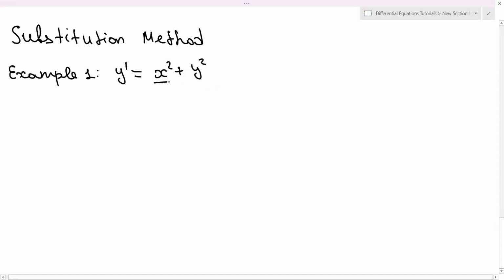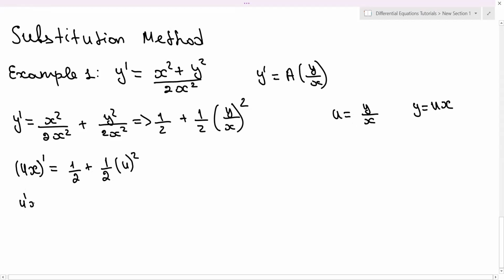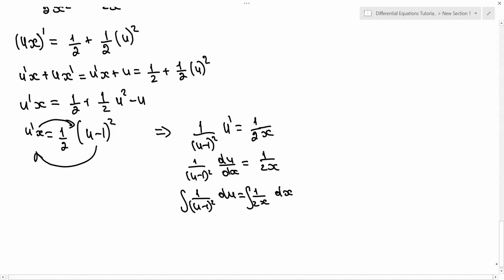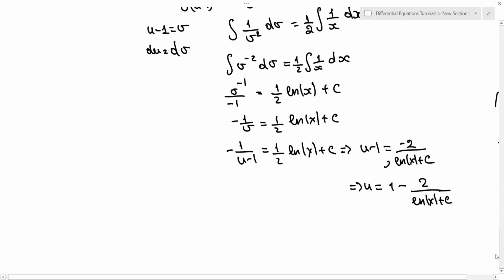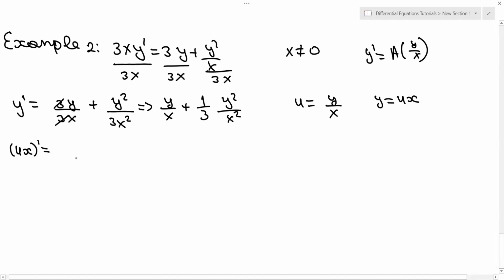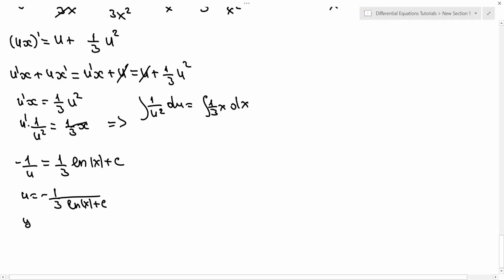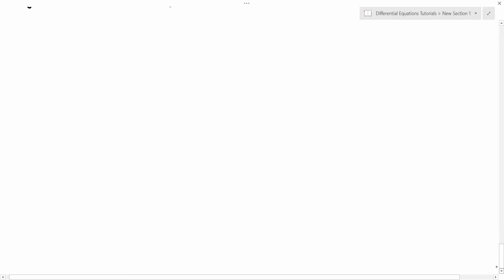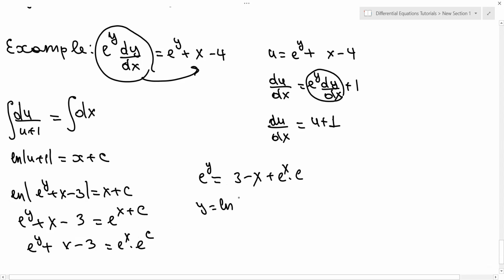Ordinary Differential Equations: Substitution Method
Master the Substitution Method for solving Ordinary Differential Equations! This complete tutorial simplifies the process of transforming and solving homogeneous ODEs. We provide a clear, step-by-step walkthrough, showing you exactly how to break down complex equations using a standard algebraic substitution.

What You Will Learn:

Introduction to the Substitution Method: What homogeneous equations look like, how to recognize them, and why substitution is the perfect tool to unlock them.

Setting Up the Substitution: A deep dive into establishing the substitution variable, rewriting y in terms of u and x, and applying the product rule to find the new derivative. This is the crucial setup that simplifies the entire problem!

Reducing the Equation: Follow along with a detailed example as we substitute these new terms into the original differential equation, watching the complex structure collapse into a much simpler form.

Solving by Separation and Integration: The real magic happens here! We rearrange our new, simplified equation to separate the variables and integrate both sides step-by-step.

The Final Step - Re-Substitution: We show you how to convert your final answer back into the original variables so you get the exact solution you need for your exams.

This tutorial is perfect for college students, engineering majors, or anyone tackling advanced calculus. We focus on the underlying logic rather than just memorization, ensuring you have the confidence to solve these problems on your own. Grab your notebook, and let's get solving!